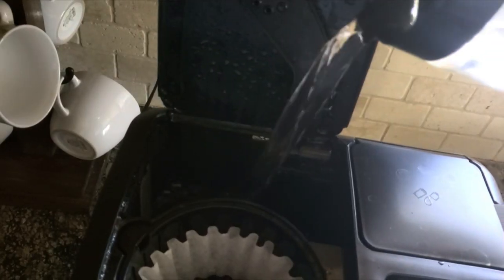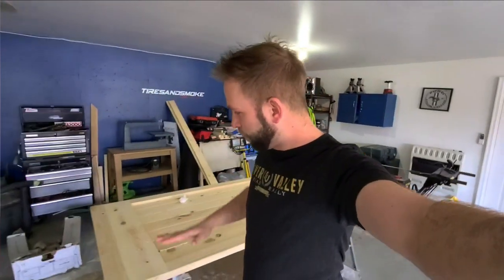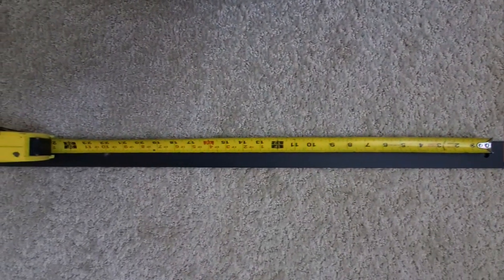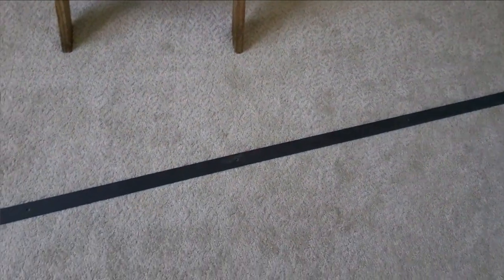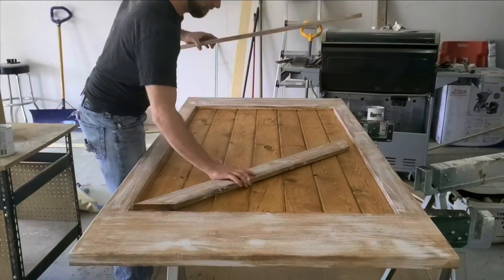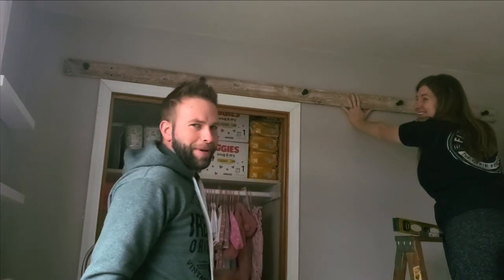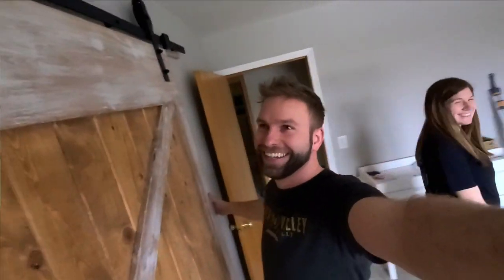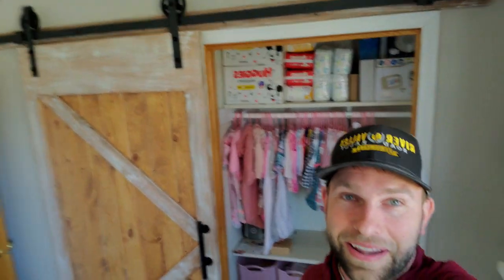DIY Sliding Barn Door II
If you were wondering what happened to that wreck of a barn door we made in the first episode well here it is. Everything can be fixed this is a perfect example. We go through the good and the bad of what seems like a simple diy project in the end we are happy with the results. Baby is due in 3 weeks! Cant wait for her to get here. :)